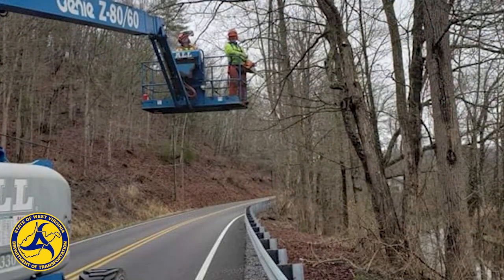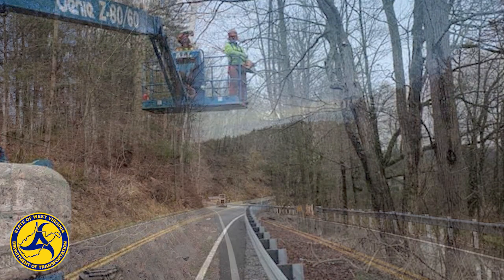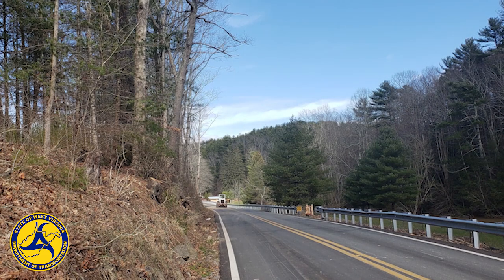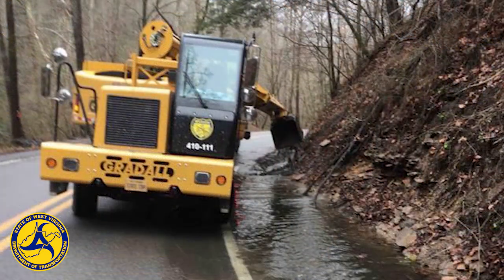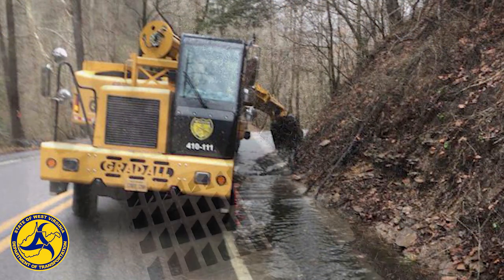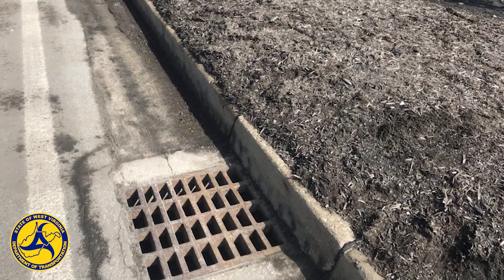In-Depth: COVID-19 Adaptations for DOH Employees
Essential roadwork and emergency repairs continue while we reduce the number of workers present at one time in response to the COVID-19 pandemic. This means core maintenance projects like patching, paving, grading, stabilizing, ditching and mowing are happening all across West Virginia. Crews are also working to maintain tree canopies along roads.